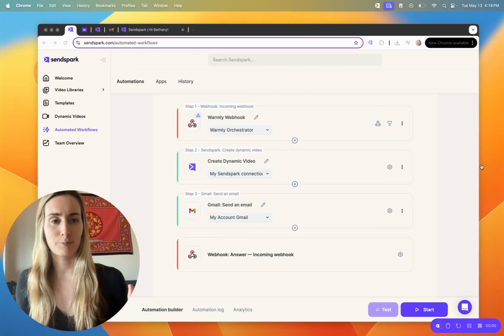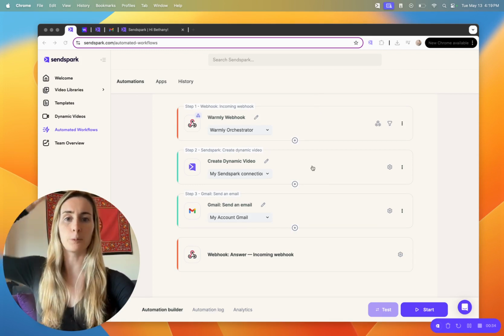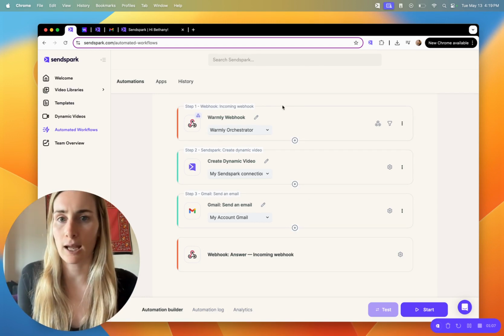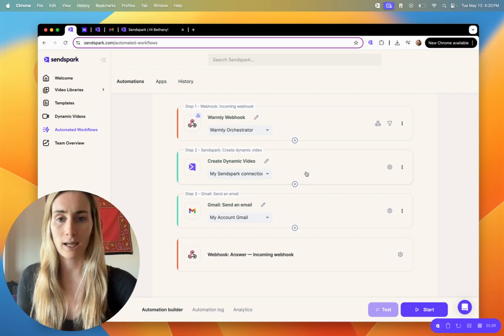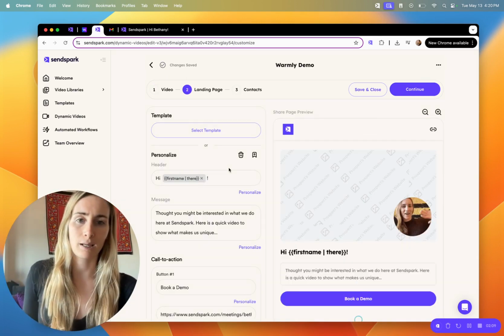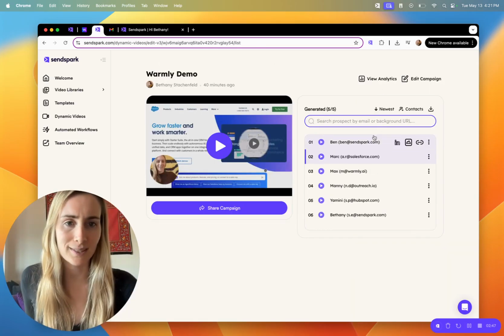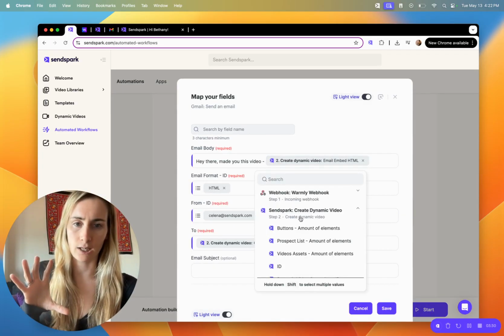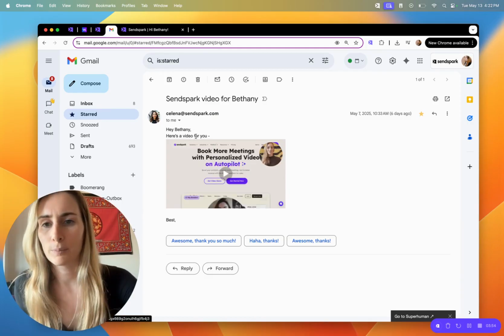Create AI-Personalized Videos for Website Visitors (Warmly + Sendspark Tutorial)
You can easily create & send AI-personalized videos to website visitors using @warmlyai and Sendspark together!

How to Create & Send AI Personalized Videos for Website Visitors (100% Automated)

1. Use Warmly to de-anonymize website visitors

2. Set up Warmly orchestrator to send a webhook when visitors have their emails "known"

3. Set up an automated workflow in Sendspark

4. Use the webhook from Warmly to trigger the automation

5. Add a step to "create a dynamic video." This should link to a dynamic video campaign in Sendspark, where you've recorded a video and left placeholders for contact data

6. Add a final step in the Automated Workflow to send the video in an email. You can use Gmail, Outlook, Outreach, Salesloft, Smarlead, Instantly, or nearly any other email platform!

7. Test and then start your automation 🚀

warmly.ai

Happy connecting!